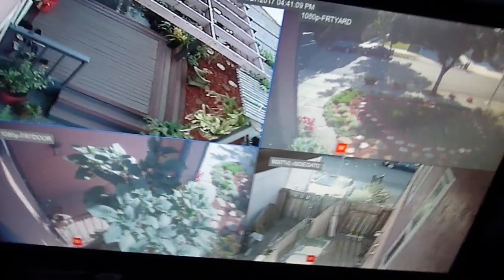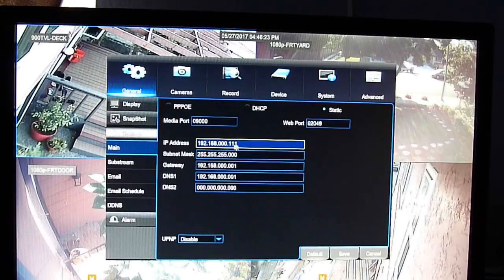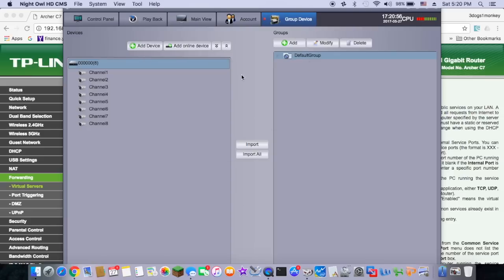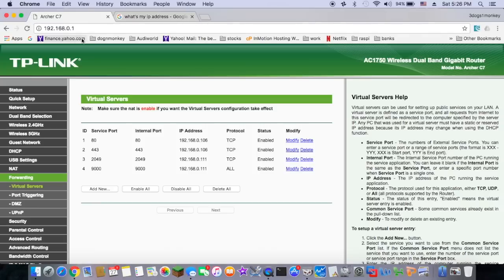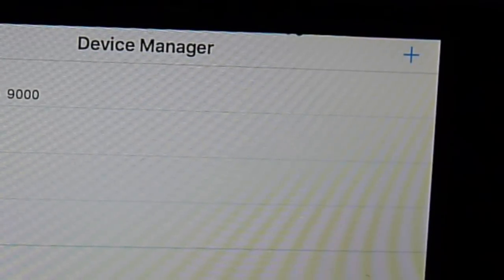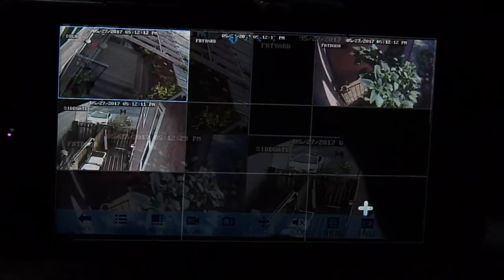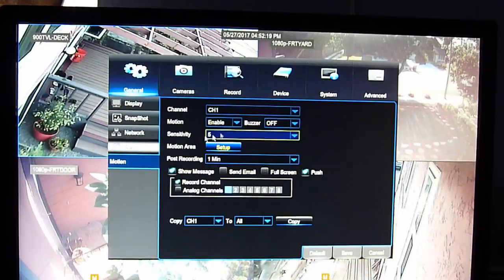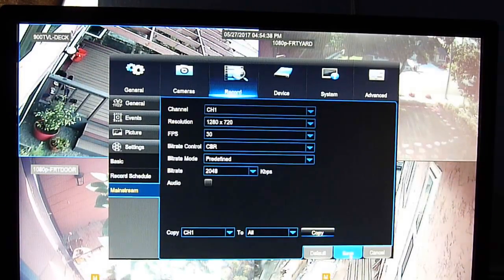How To Set Up Router Mobile Apps For Night Owl HD CMS